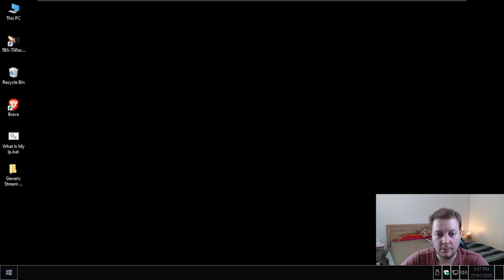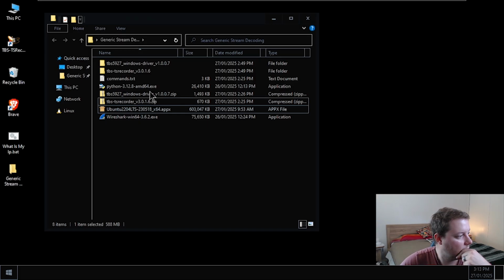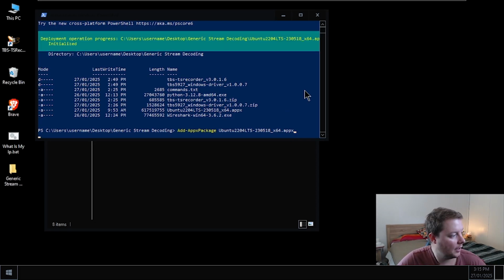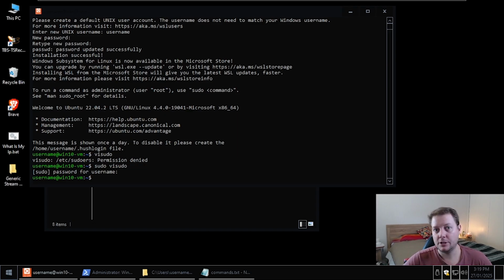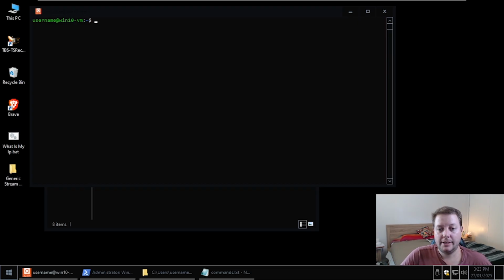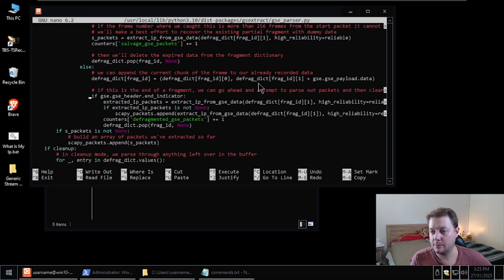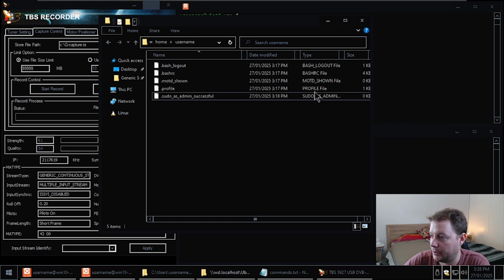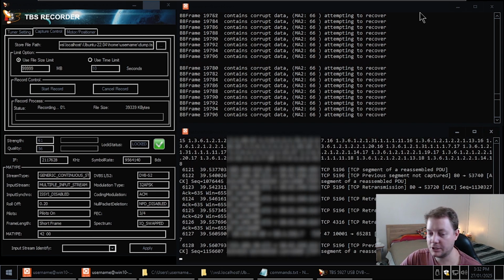Tutorial: DVB-S2 Generic Stream (Part 2) - Real Time GSE Decoding Using Windows Subsystem For Linux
'Generic Stream Encapsulation' is the new kid on the block when it comes to encoding and sending IP data over DVB-S satellite television transponders, replacing it's older sibling 'Multi Protocol Encapsulation' which was used mostly in the previous decade. Using some consumer-grade satellite television receiving equipment, a USB TV tuner card and a Python application called 'GSExtract', it is possible to capture and decode GSE satellite internet traffic downlink signals using a PC.

So, join me in part one of this video series today, where I will be demonstrating the ability to conduct (close to) real-time decoding of a GSE satellite IP transponder. Utilizing Ubuntu 22.04 installed inside Windows Subsystem for Linux, GSExtract and Wireshark's command-line variant Tshark can be installed to aid us in viewing the decoded Generic Stream IP packets live. It is possible to do this in close-to-real-time because of the way the Linux filesystem works.

Be on the lookout for part three, where I will demonstrate using these tools on a PCI-e satellite TV tuning card which has native support for the handling of baseband DVB-S frames (BBFrames), which greatly improves the speed and quality of the decoded signal. Thanks very much for watching!

cd C:\Users\username\Desktop\'Generic Stream Decoding'

Add-AppxPackage Ubuntu2204LTS-230518_x64.appx

sudo visudo

username ALL=(ALL) NOPASSWD: ALL

sudo apt-get install python3 python3-pip tshark -y

sudo pip install gsextract

sudo pip uninstall scapy -y

sudo pip install scapy==2.5.0

sudo nano /usr/local/lib/python3.10/dist-packages/gsextract/gse_parser.py

\\wsl.localhost\Ubuntu-22.04\home\username\dump.ts

gsextract --stream ~/dump.ts ~/dump.pcap

(Replace heart ♥ symbol with greater-than sign)
tail -f -c +0 ~/dump.pcap | tshark -i - 2♥/dev/null

SOFTWARE:

- TBS TS Recorder 3.0.1.6
- Windows Subsystem For Linux
- Ubuntu 22.04 (WSL)
- GSExtract
- Tshark

HARDWARE:

- TBS 5927 USB receiver
- 90cm Offset Ku-band Dish
- RG-11 Coaxial Cable
- Golden Media GM202+ Universal LNB

This video was produced and uploaded for the express purposes of education and experimentation. Intercepting private internet traffic that wasn't intended for you is highly illegal and the penalties are extremely harsh. I can not, and will not be held responsible for anybody disregarding this disclaimer and attempting to recreate the method demonstrated in this video.